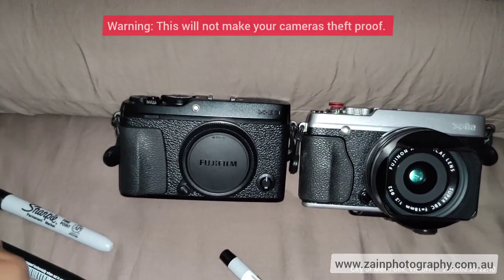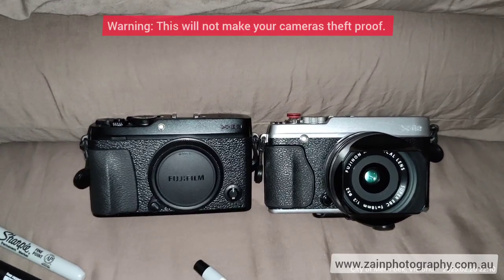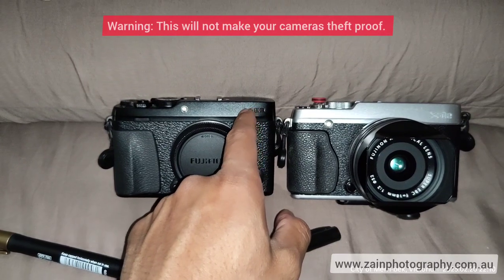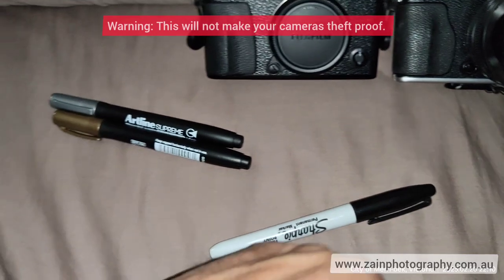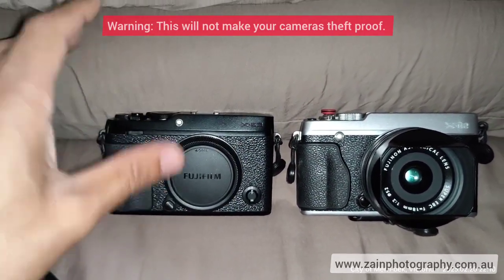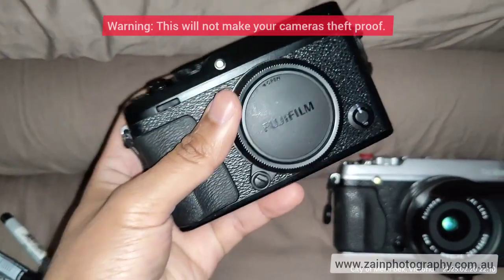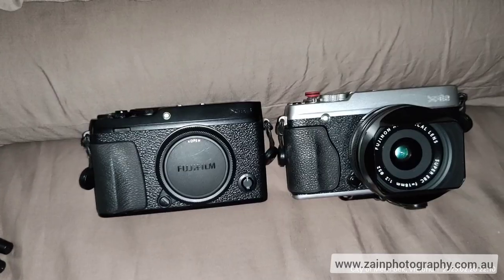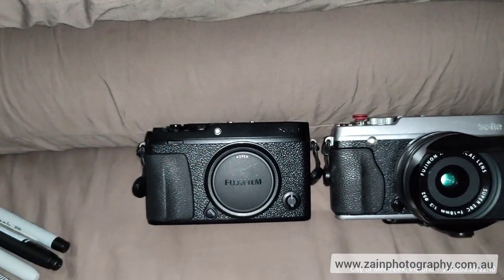Hide your Camera LOGO Engraving, the RIGHT way.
It's my personal choice to hide the contrasty engravings on my cameras. you don't have to do it. you can still sell your cameras with this customization.